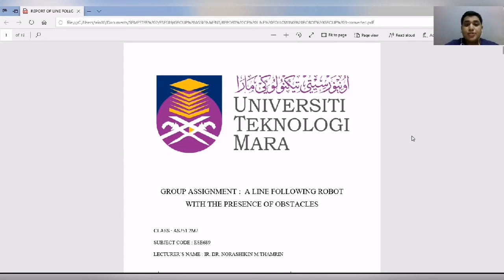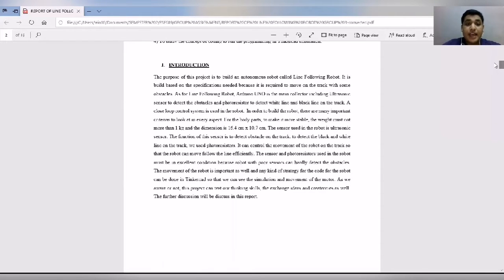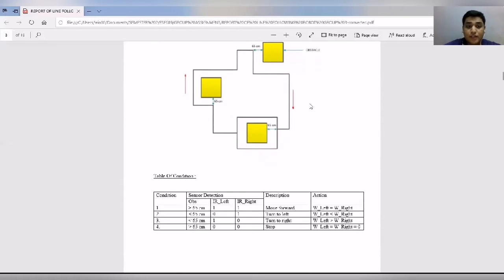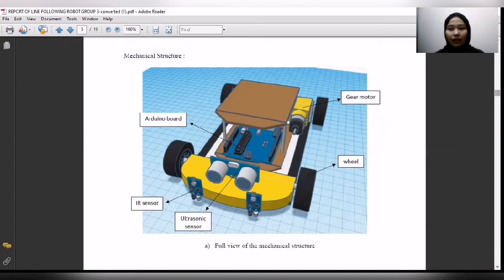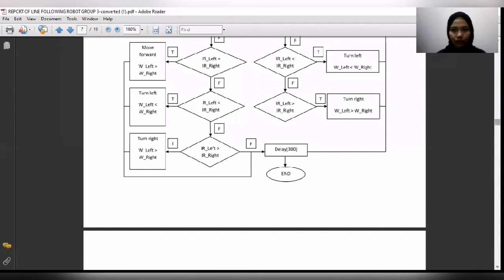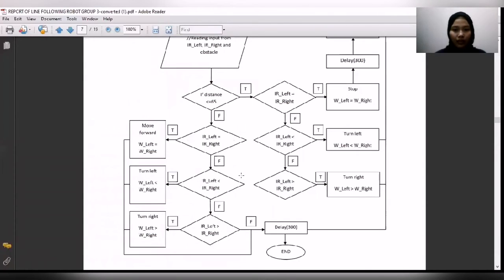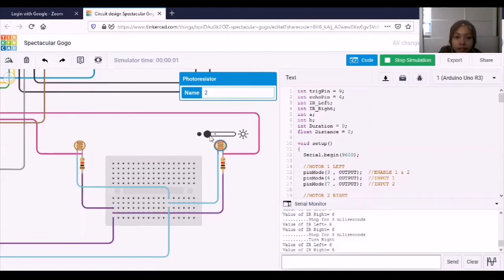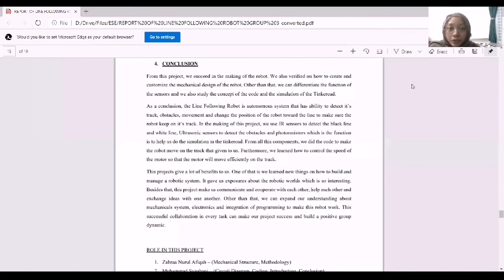LINE FOLLOWING ROBOT GROUP 3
FINAL PROJECT ESE 689
1) ZAHRAA NURUL AFIQAH BINTI ZAKARIYA
2) MUHAMMAD SYAABANI BIN MOHD RAFIE
3) NORFAEZAH BINTI MOHD JAMIL